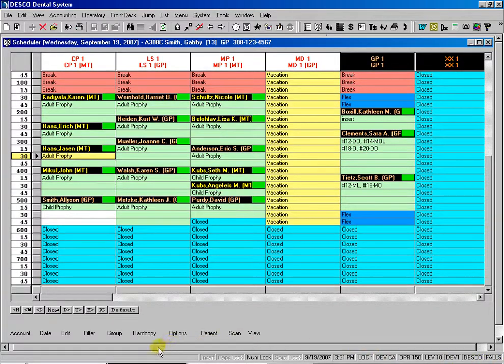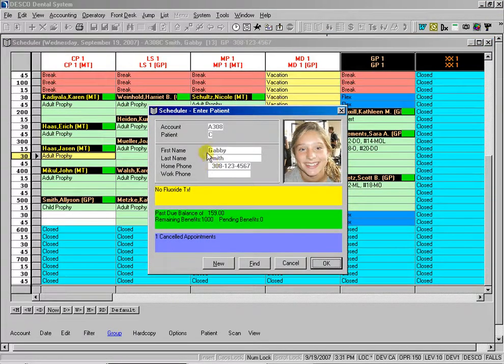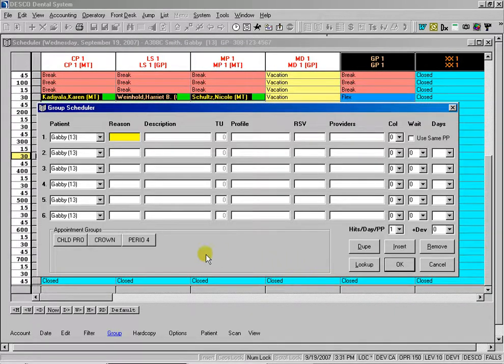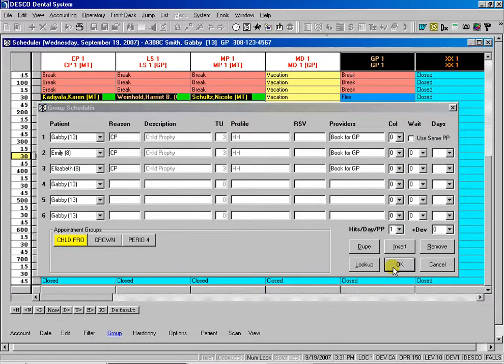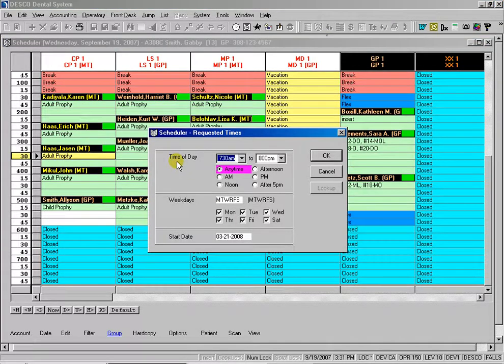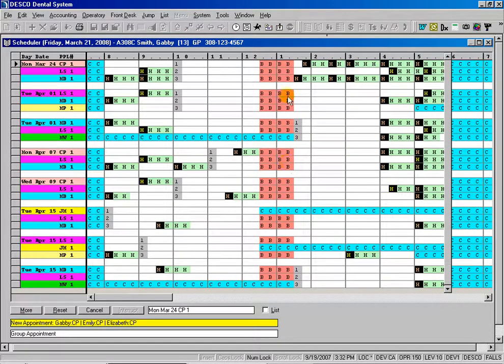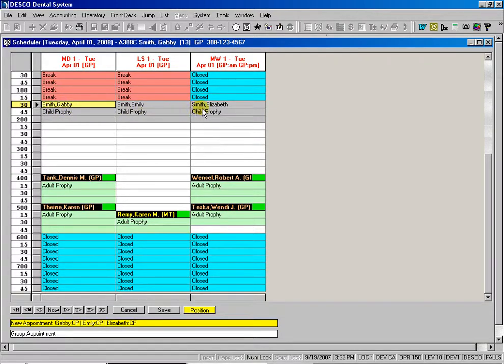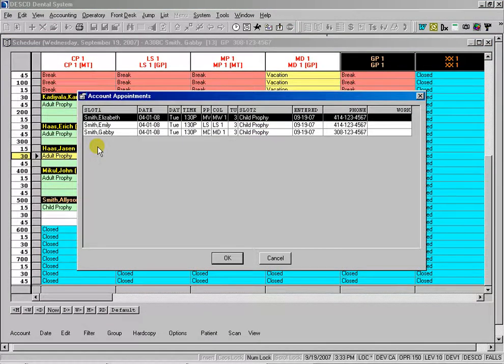Desco Dental - Scheduling a Family Group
How to use the Desco Dental Systems software to schedule a family group appointment.